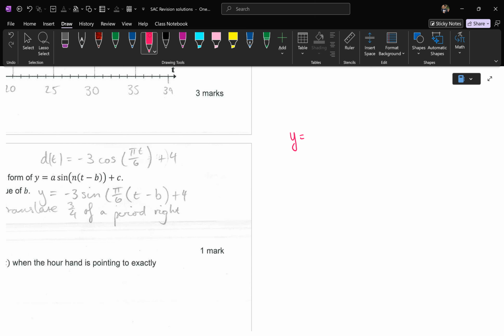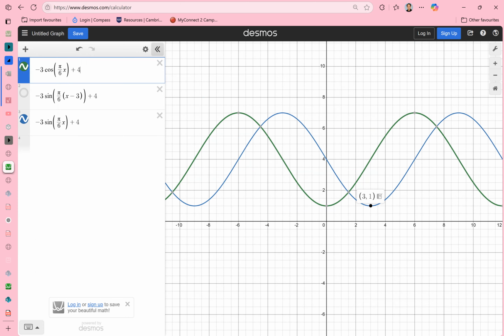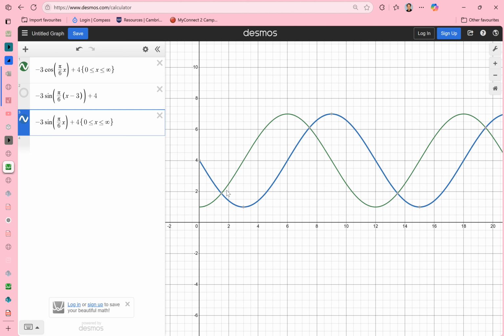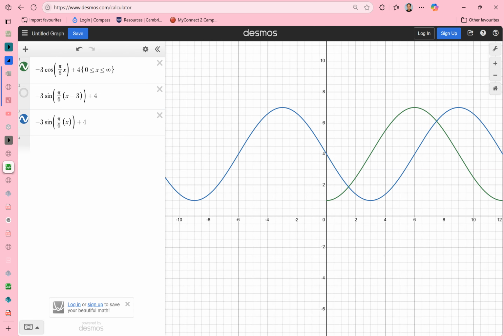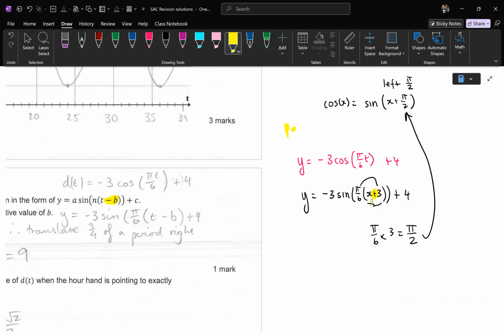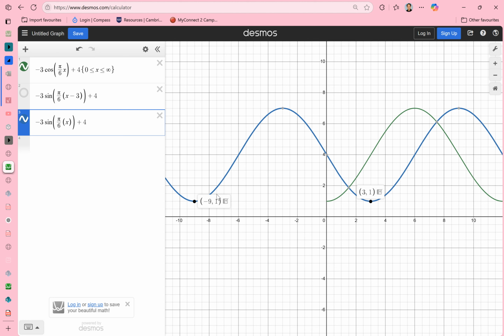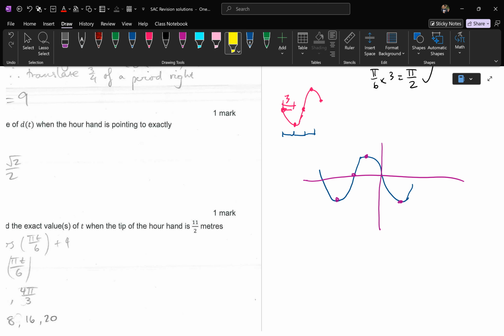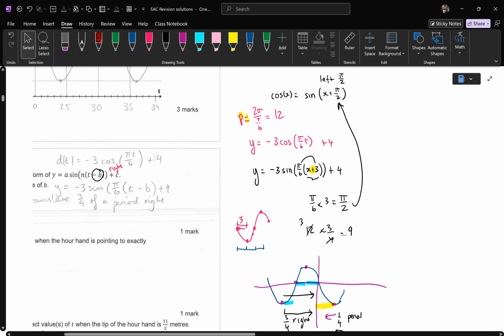Explanation for transformation